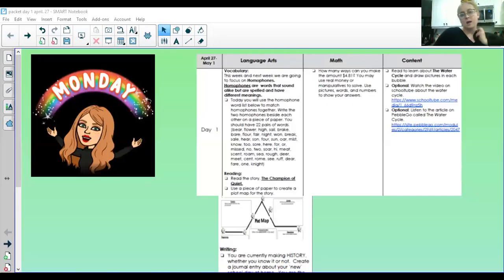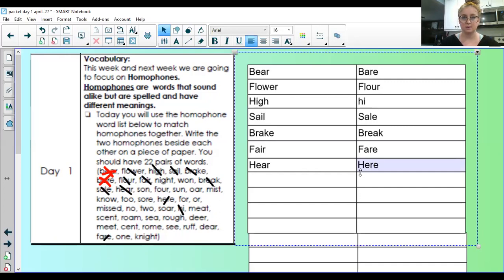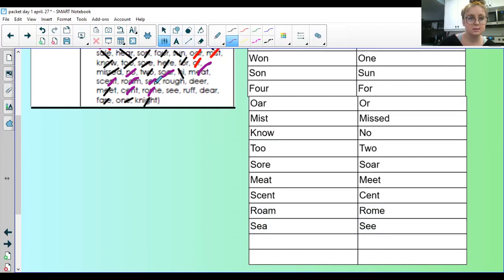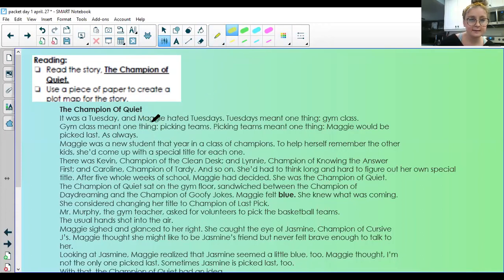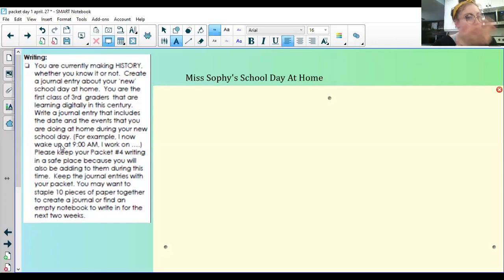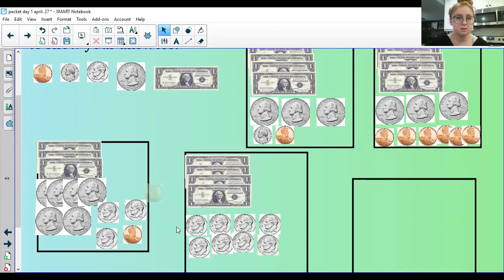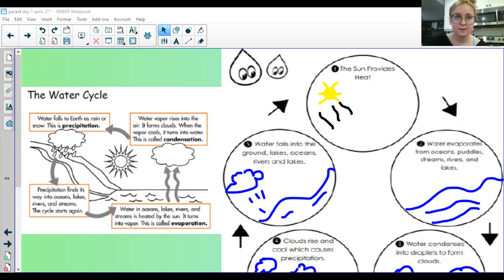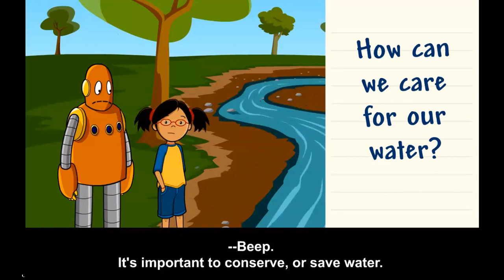Packet 4 Day 1 Monday April 27